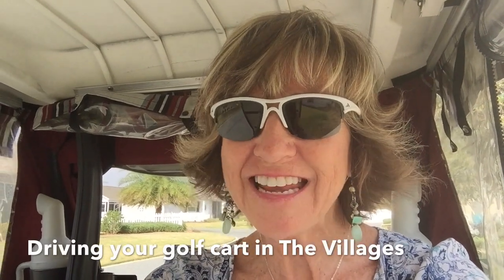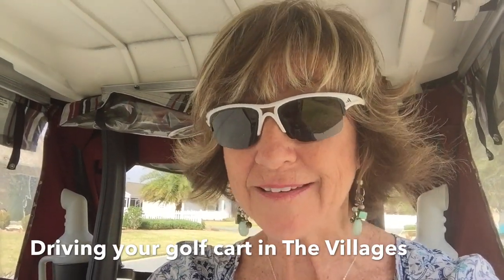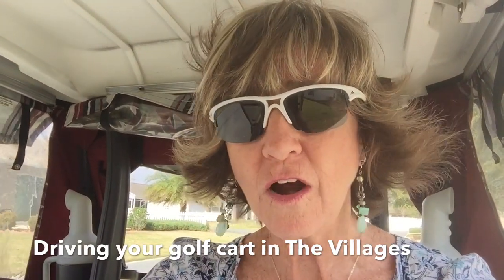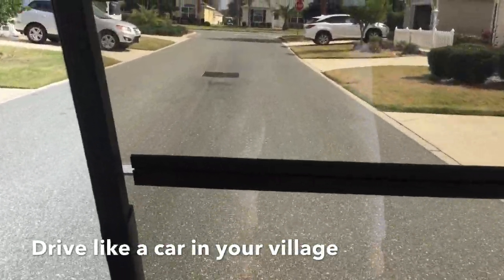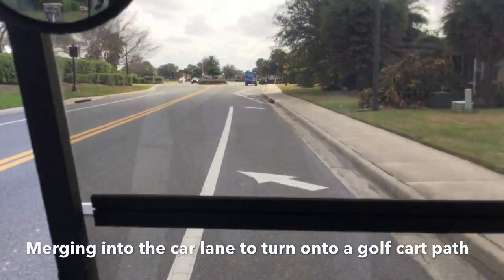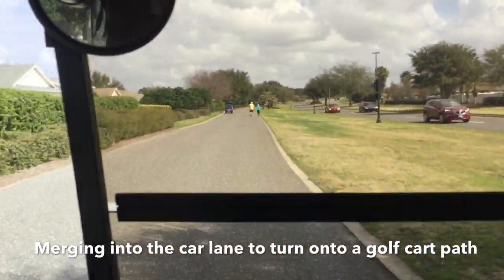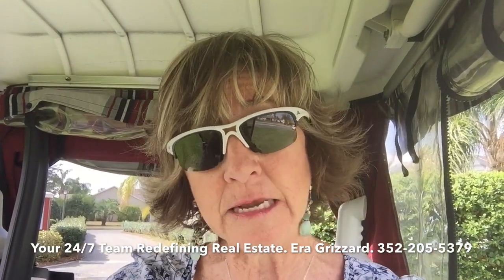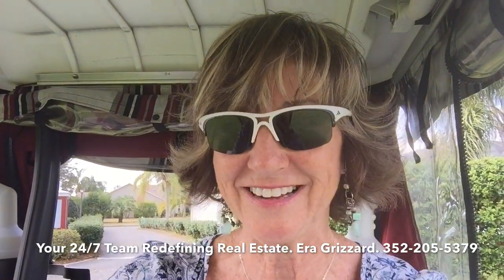Driving Your Golf Cart in The Villages FL